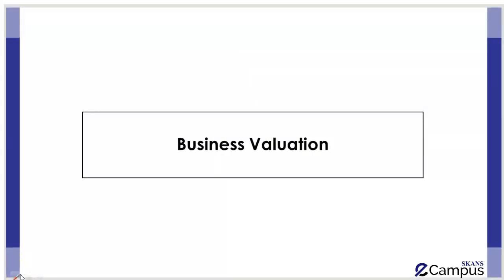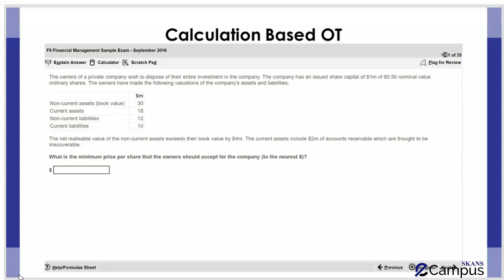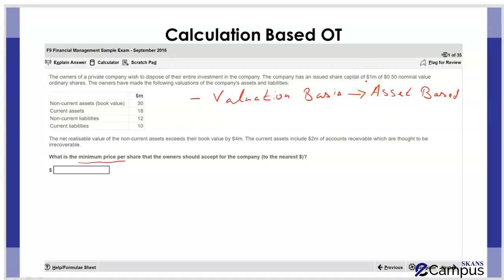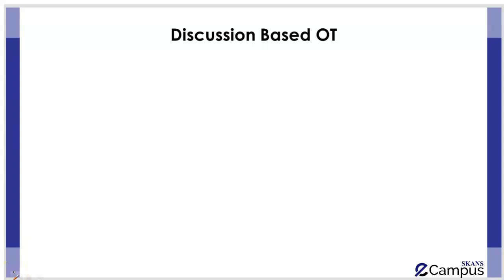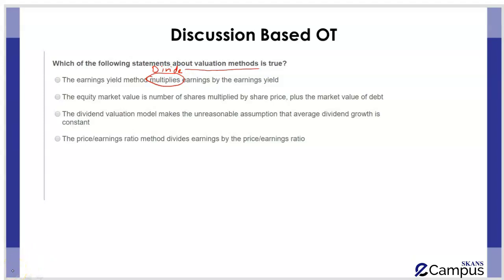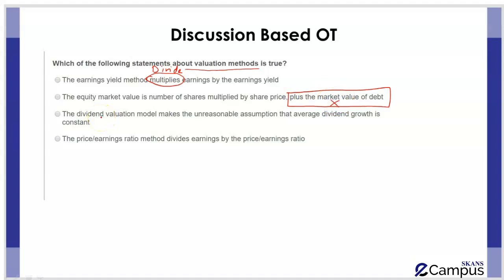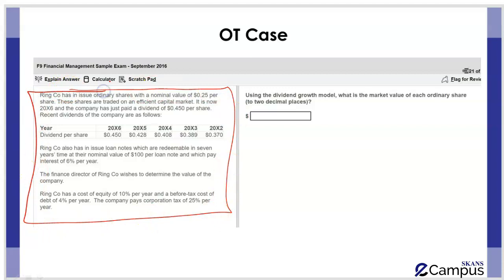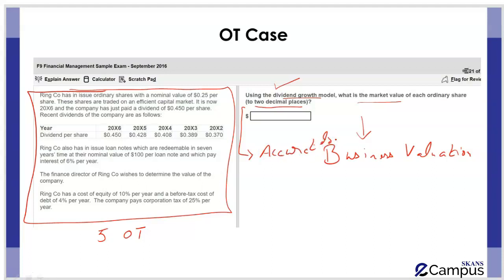ACCA Financial Management - Business Valuation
In this video our SKANS ECampus tutor for ACCA Financial Management explains Business Valuation